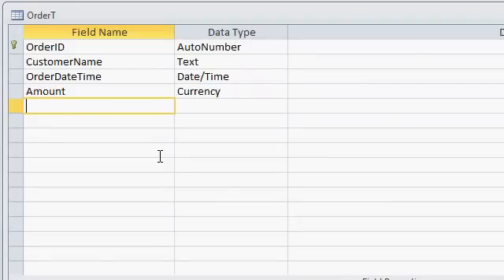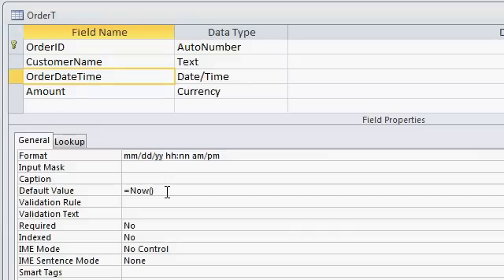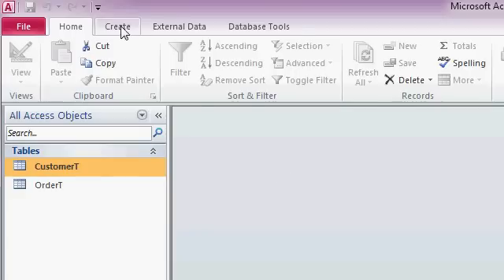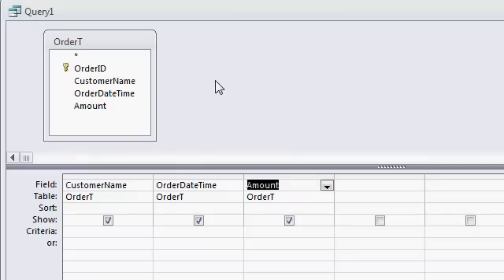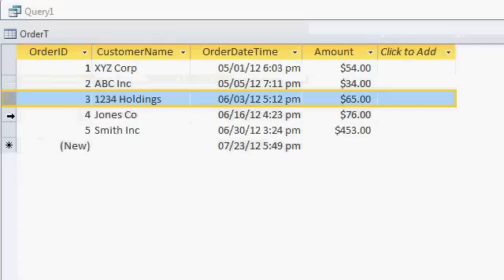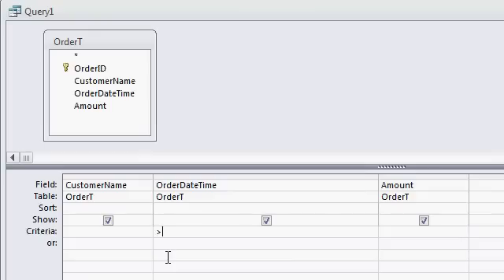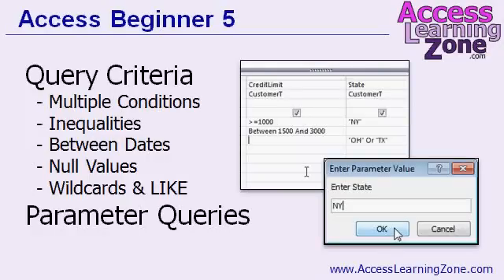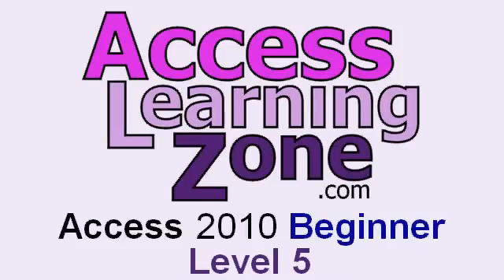Find Records Between Two Dates with Query Criteria in Microsoft Access - Search Between Dates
Learn how to find records between two dates using an Access query. We'll use the BETWEEN keyword and an inequality.